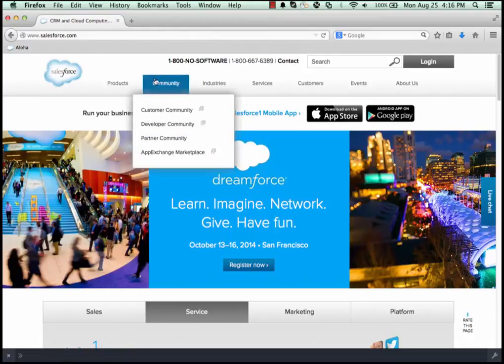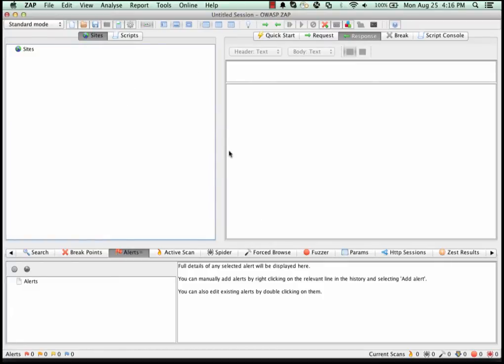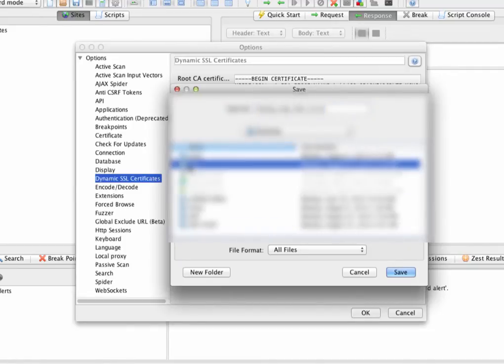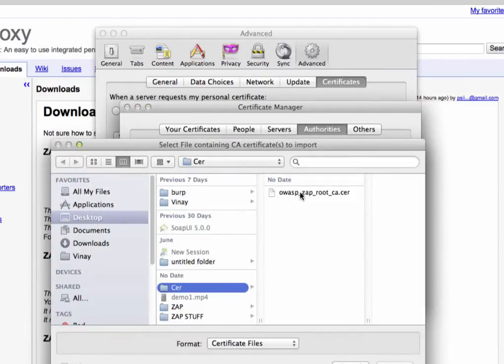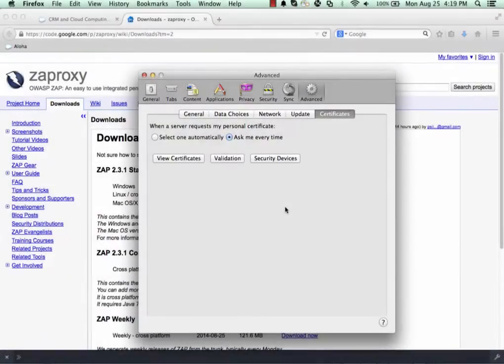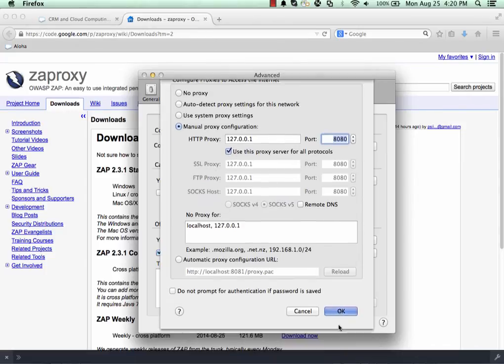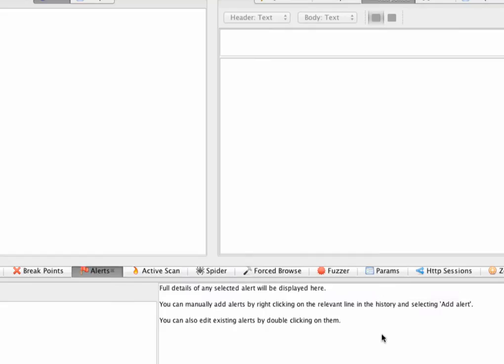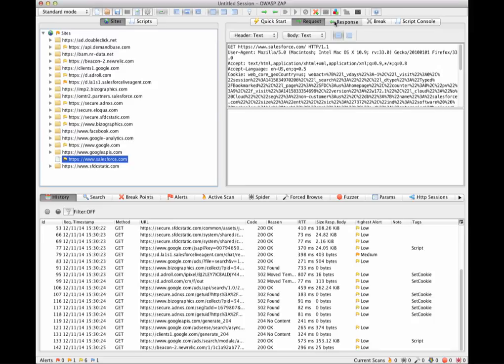ZAP - Setting up ZAP for Browser